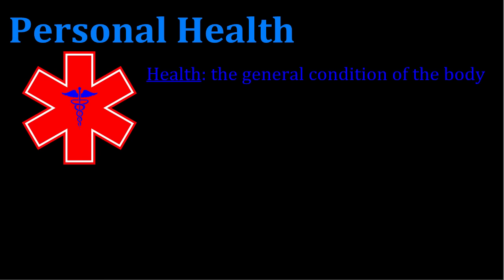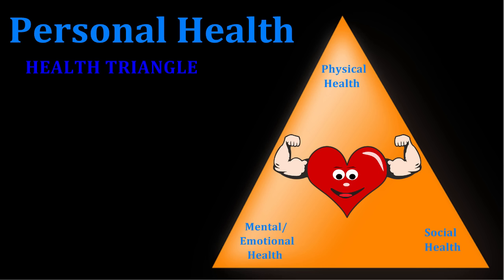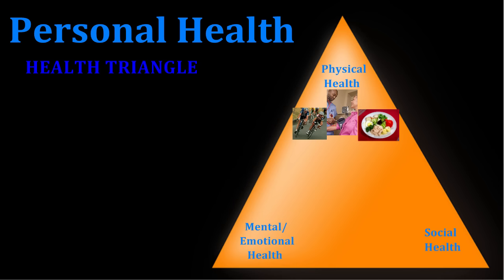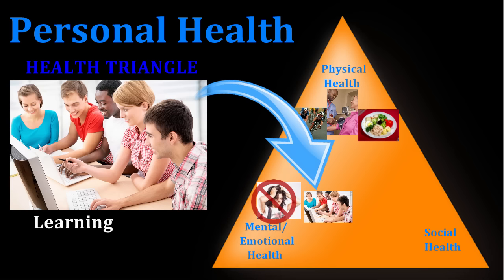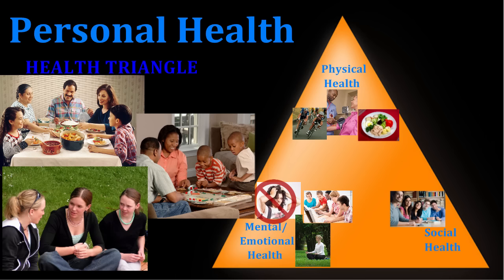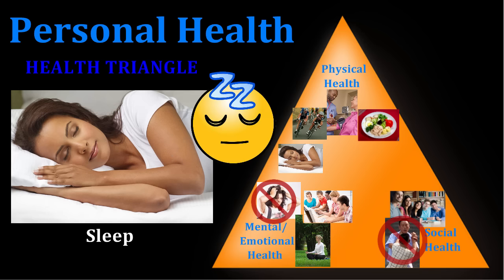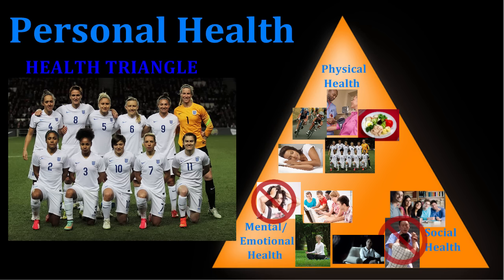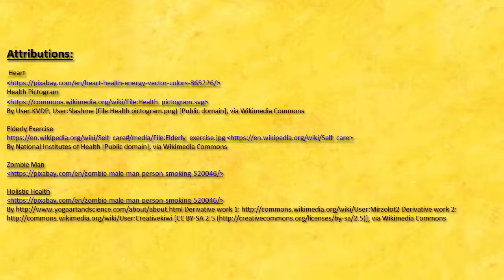What Is This Thing Called Health?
A definition of health, including a discussion of the three branches of health on the Health Triangle: physical, mental/emotional, and social health.